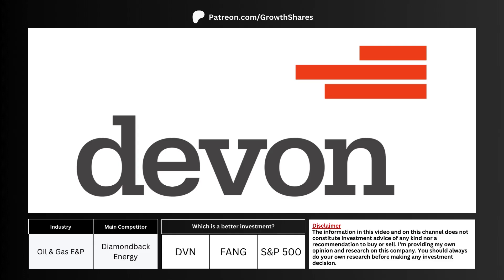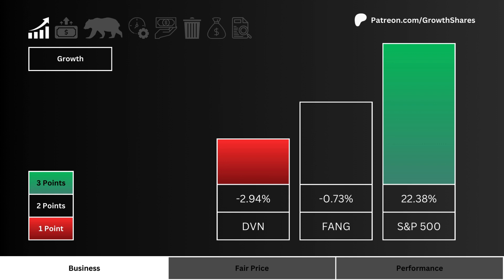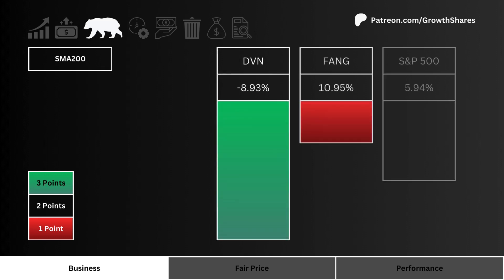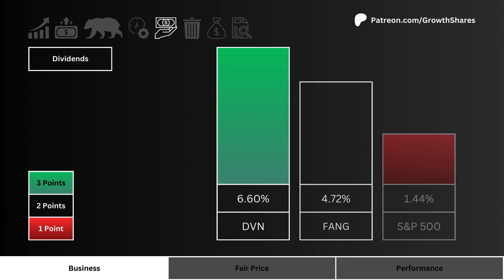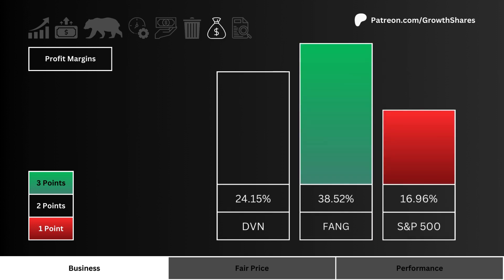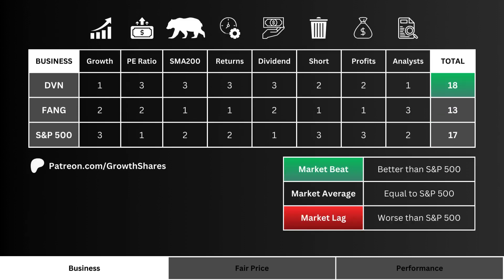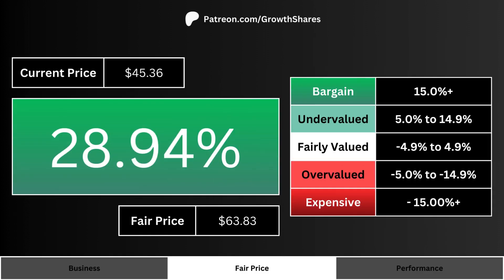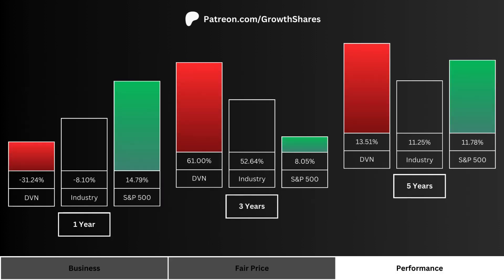Devon Energy DVN Stock Analysis | BUY, SELL, or HOLD?!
Should you invest in DevonEnergy right now? Should you make it a part of your portfolio? To answer these questions, we need to compare it with its main competitor and the S&P 500 to see if it's the best investment of the three.